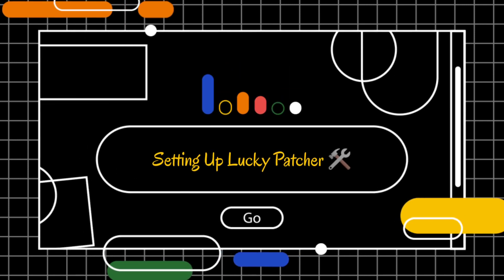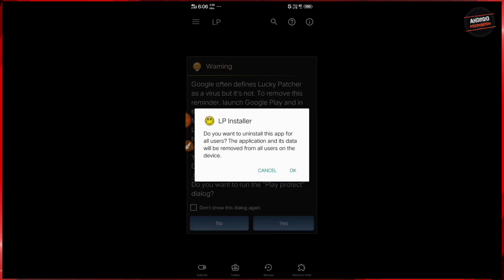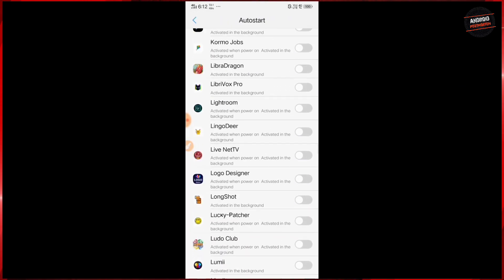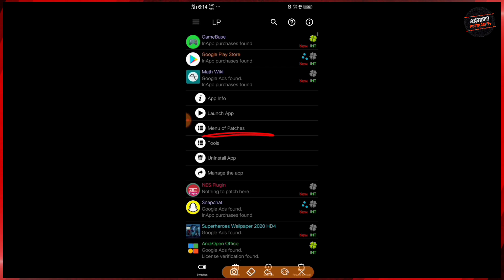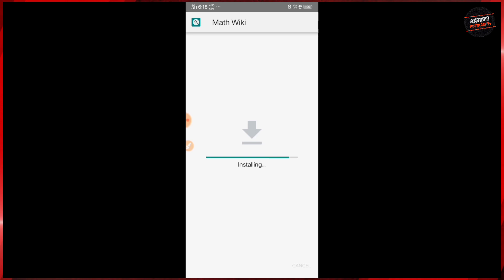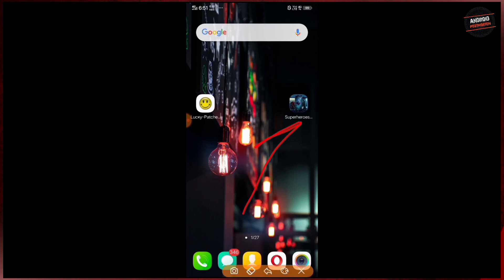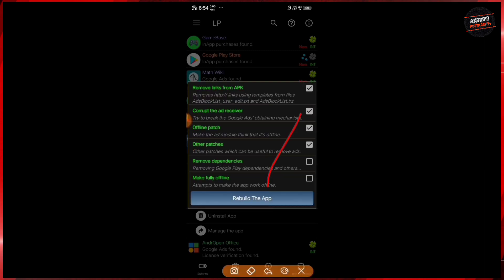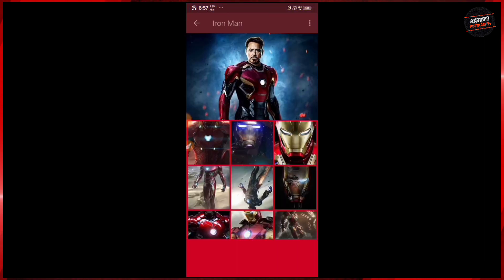Make your own Mod App now 🔥 | Lucky Patcher Beginner's Tutorial 2021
Make your own Mod/Cracked App now 🔥 | Lucky Patcher Beginner's Tutorial 2021

ABOUT:
Now you can make your own mod app with Lucky Patcher. In this tutorial video I've showed that how to bypass in app purchase and remove Google Ads with Lucky Patcher.

Note : Lucky Patcher doesn't work with server sided apps.

If you want to get premium Datacamp Account then checkout my this blog